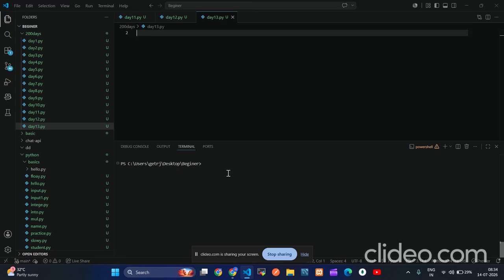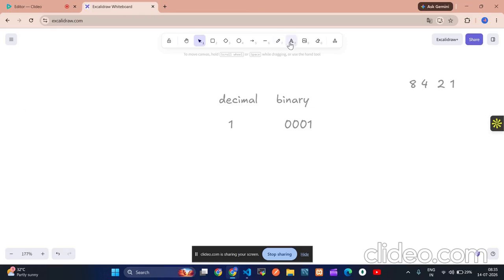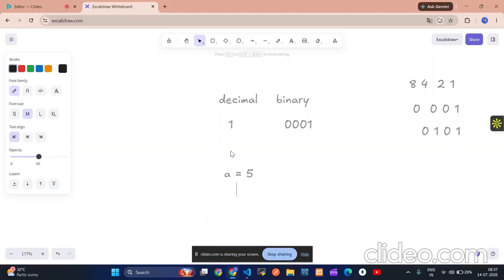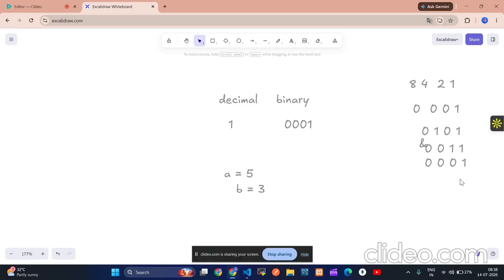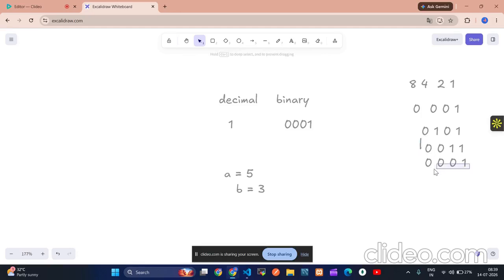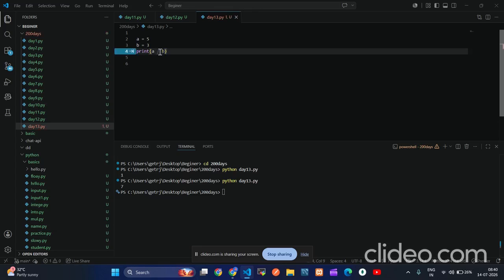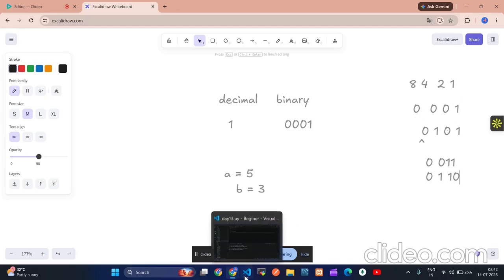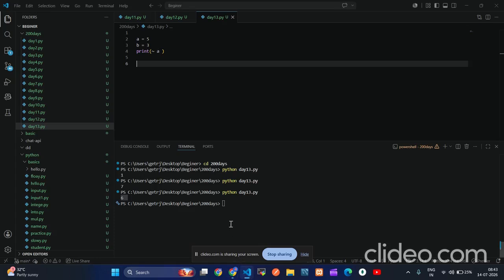Learn Python Bitwise Operators from Scratch | Binary Explained for Beginners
Welcome to Day 13 of the 200 Days Python Series!
In this beginner-friendly Python tutorial, you'll learn Python Bitwise Operators from scratch with simple binary explanations and practical coding examples.
If you've ever been confused by operators like &, |, ^, ~, this video will help you understand them step by step.
📚 Topics Covered
✅ What are Bitwise Operators?
✅ What is Binary Number System?
✅ Bitwise AND (&)
✅ Bitwise OR (|)
✅ Bitwise XOR (^)
✅ Bitwise NOT (~)
✅ Binary Calculation Examples
✅ Python Interview Questions
✔ Python Beginners
✔ College Students
✔ Coding Interview Preparation
✔ Python Practice
🔥 Follow the complete 200 Days Python Series to master Python Programming from beginner to advanced.

python, python tutorial, python for beginners, python bitwise operators, bitwise operators in python,